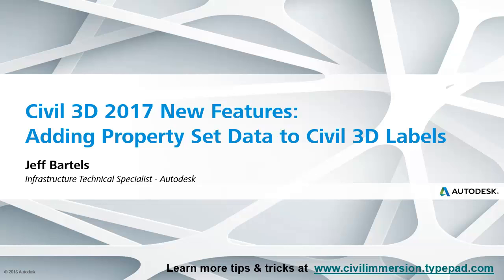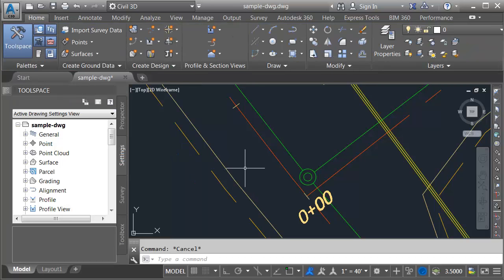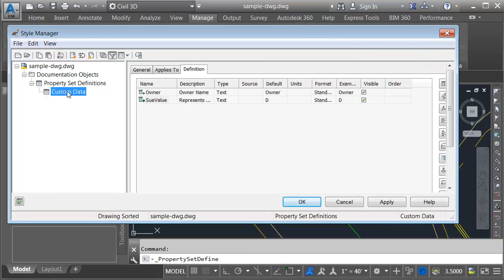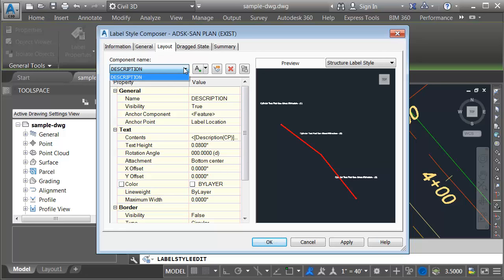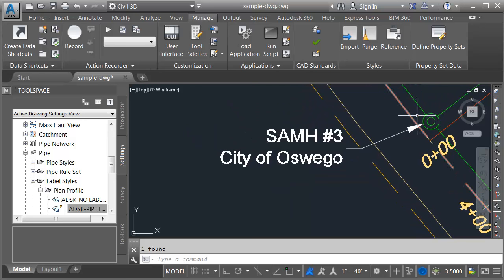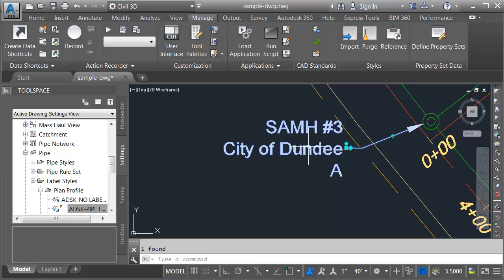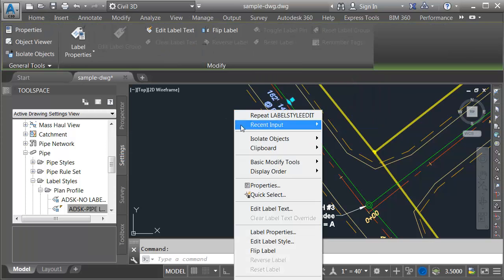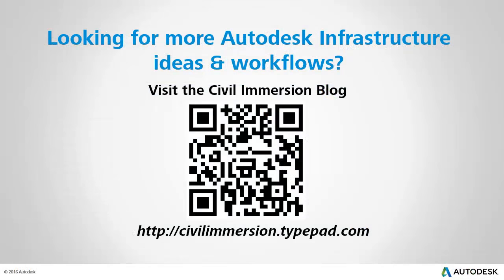Civil 3D 2017 - Adding property set data to Civil 3D labels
For many years Civil 3D has included a well-hidden feature called Property Sets. Property sets allow users to assign custom attribution to ANY object in a Civil 3D drawing.  Starting in Civil 3D 2017 it’s now possible for this attribution to be incorporated into labels.  In this session we’ll explore an undocumented trick to get Civil 3D labels to display property set data.
(If you are interested in learning how to create and apply property set data please visit the following